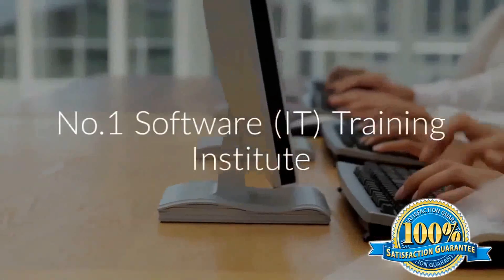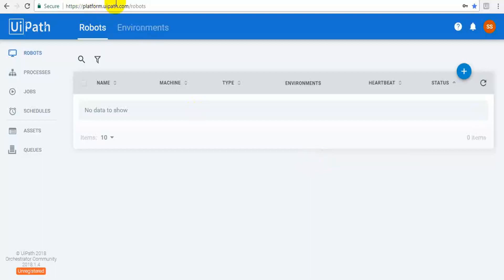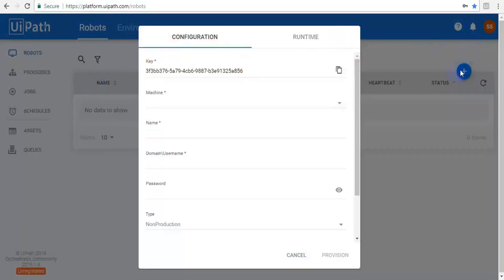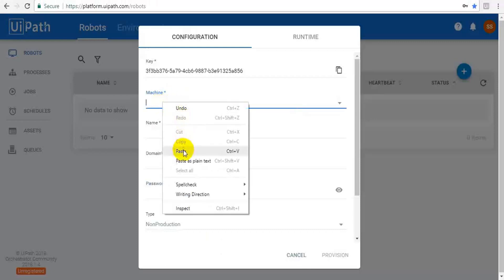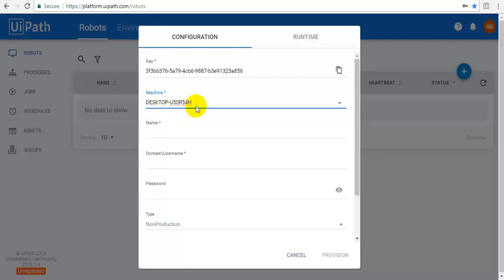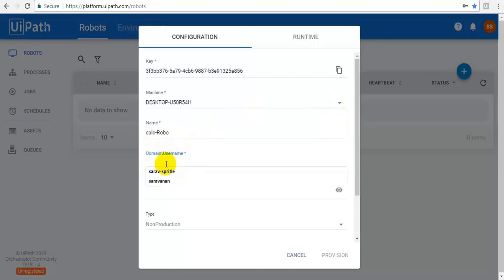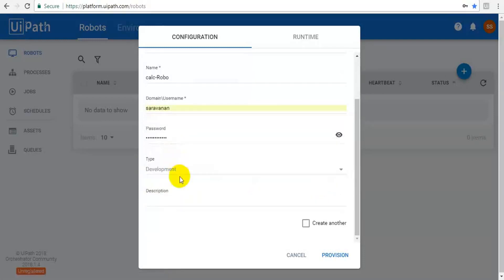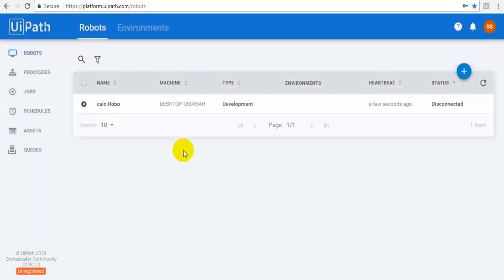UiPath Tutorial For Beginners | Robots Creation |Orchestrator| UiPath Deployment Process Part - 2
UiPath Tutorial For Beginners video on UiRobotConfiguration Orchestrator UiPathDeployment Process will help you understand the basics of UiPath Tutorial For Beginners UiRobot Configuration Orchestrator UiPath Deployment Process and you will also be Easily able to Understand to be Create UiPath Tutorial For Beginners video.